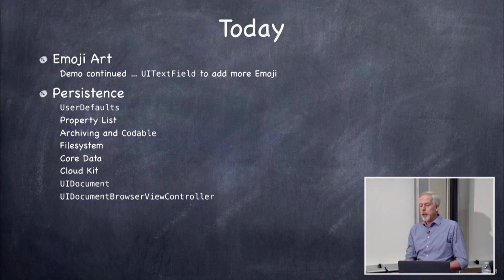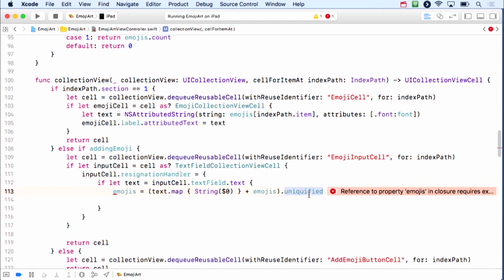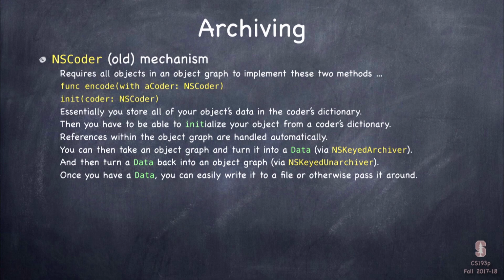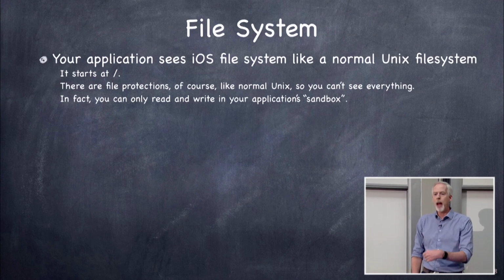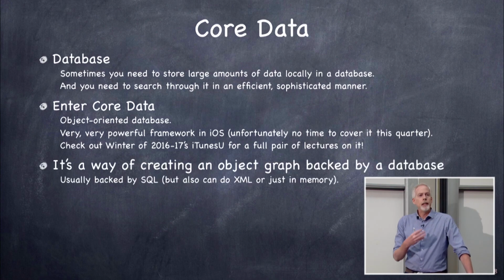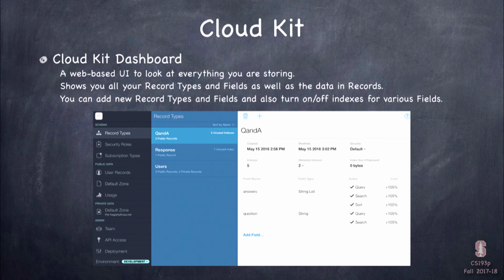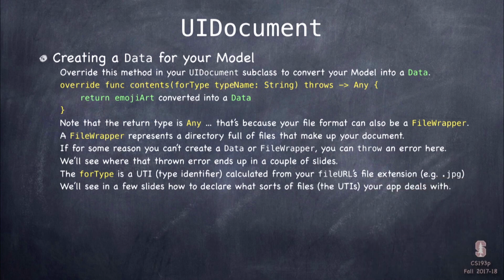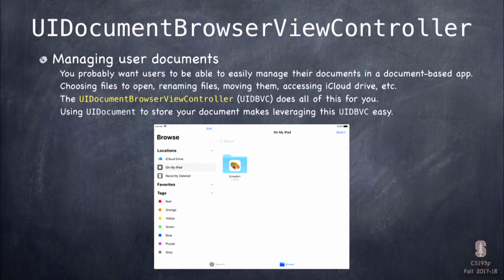Stanford - Developing iOS 11 Apps with Swift - 13. Persistence and Documents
Paul Hegarty continues his demo of Emoji Art where he implements UITextField to add more Emoji. He then introduces persistence.